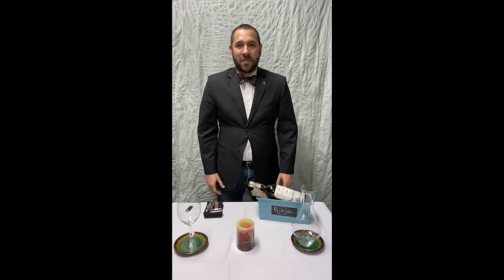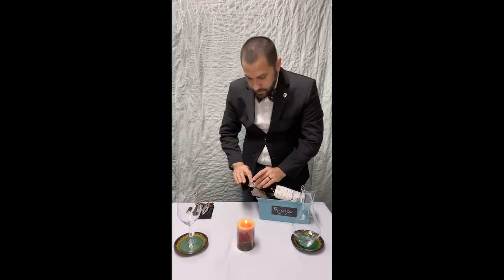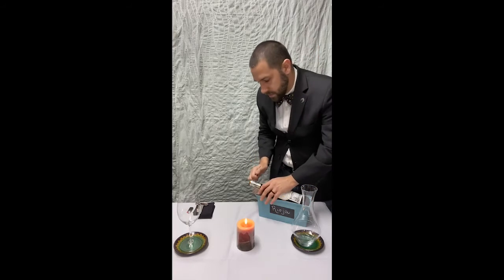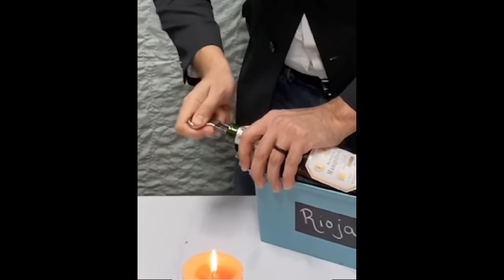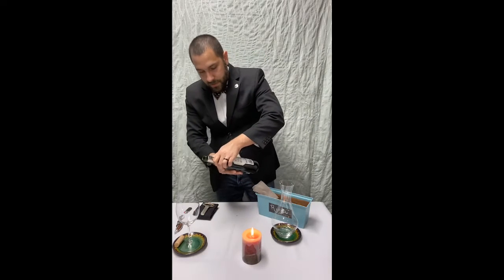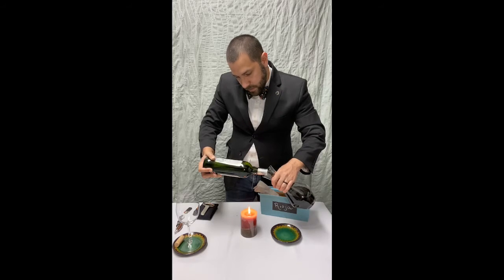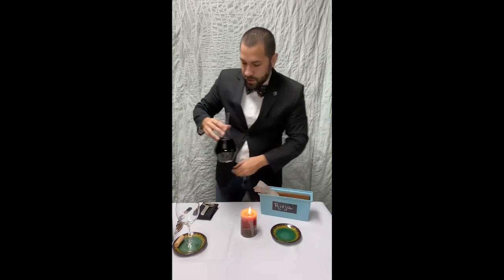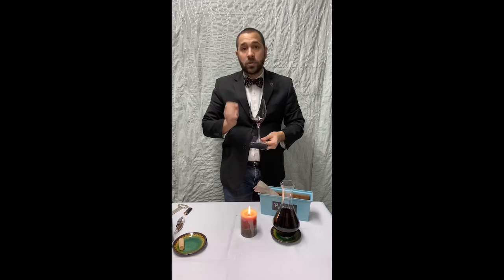Decanting 101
Learn to decant a bottle of wine as well as open it using an ah so opener